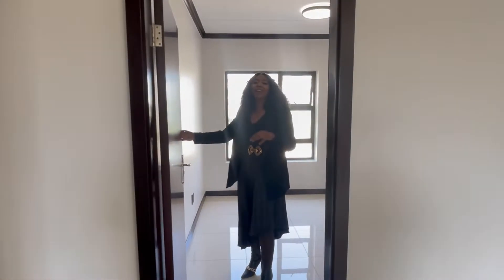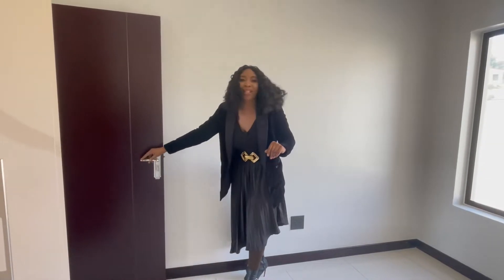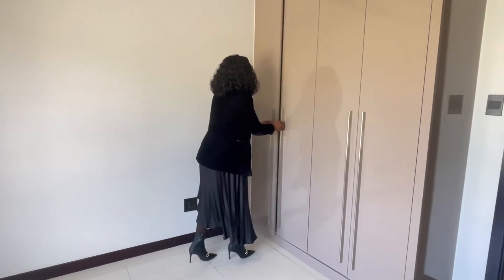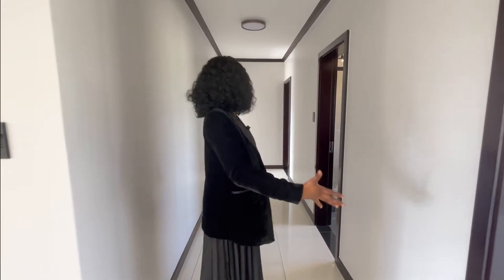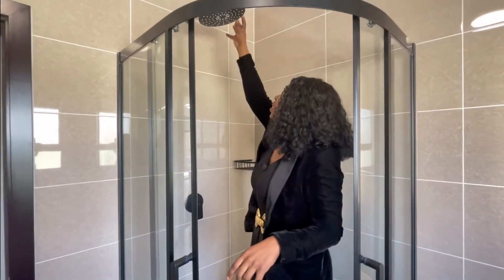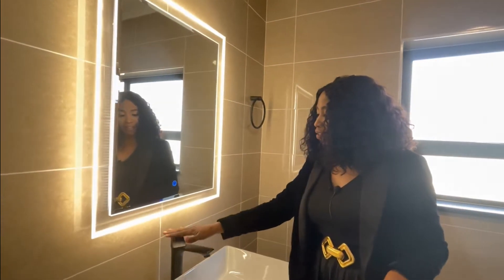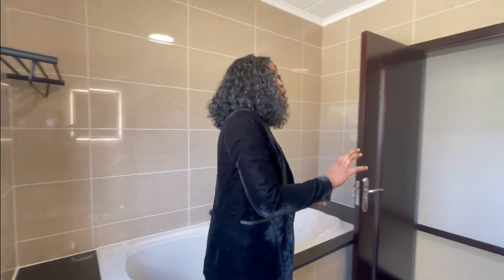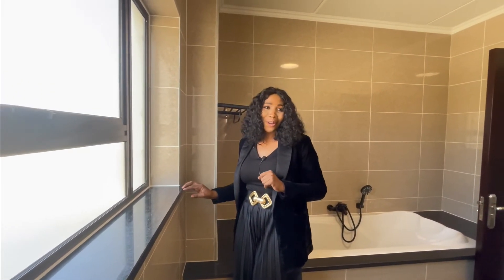Part 2: Stunning Empty 3 Bedroom, 2 Bathroom Luxury Apartment Tour!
This Villa La Seule apartment is ideal for your family since it has three rooms that are each roomy enough to fit several bunk beds or single beds for your expanding family.

Never before has caring for your family been so simple! You could take care of yourself by getting enough sleep each night in the room's king-sized bed, which has enough for two huge pedestals on either side without crowding the area.

111 Milford Road, Carlswald, Midrand.